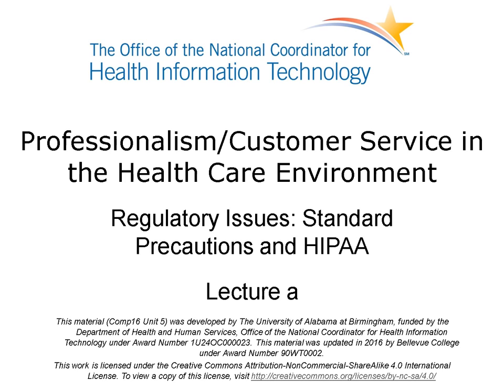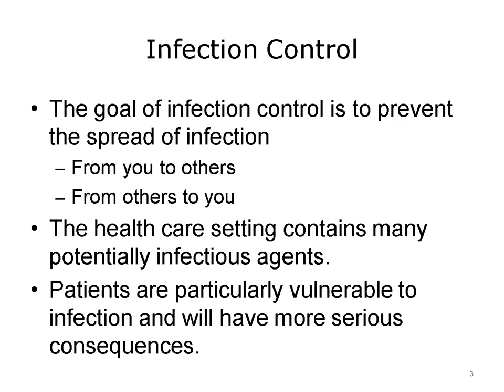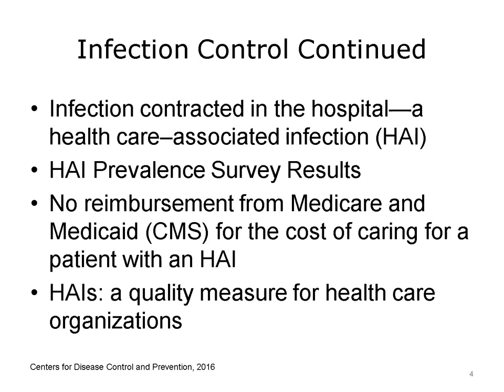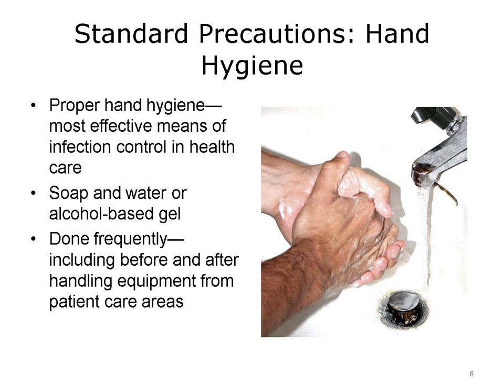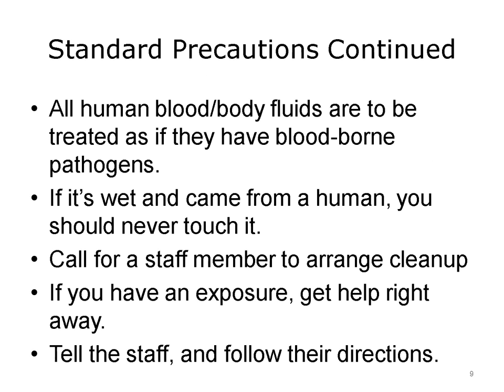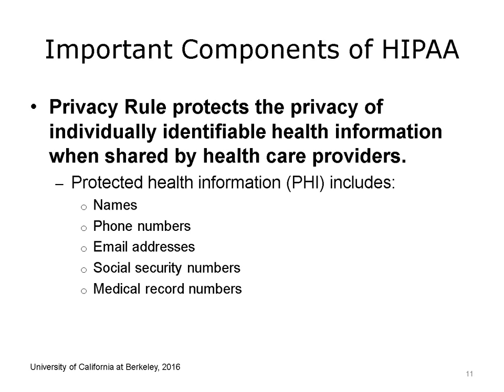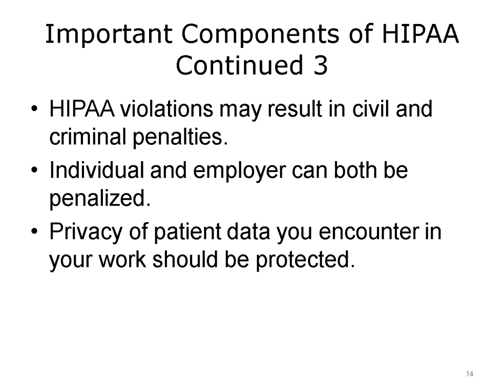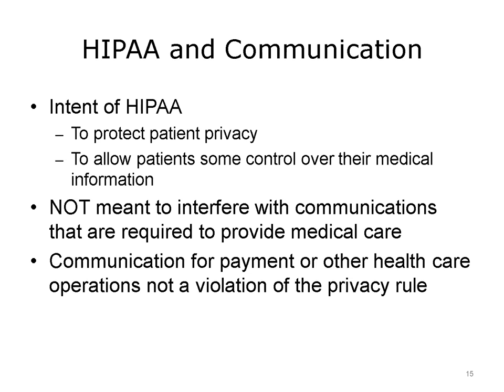ONC Component 16 Unit 5 Lecture a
Component 16: Professionalism/Customer Service in the Health Care Environment

Unit 5: Regulatory Issues: HIPAA and Standard Precautions

Lecture a:
 • Infection control
 • Standard precautions
 • HIPAA
 • Important components of HIPAA
 • HIPAA and communication
 • Guidelines for communication in the context of HIPAA regulations

Description: Professionalism and Customer Service in the Health Care Environment, Regulatory Issues: HIPAA [hip-uh] and Standard Precautions. Many of the issues in professionalism and customer service that we have discussed are common to a variety of work settings, but there are several regulatory issues that are unique to working in a health care environment. In this unit, we explore two areas where there are specific guidelines for individuals working in health care settings. The first, standard precautions, are guidelines for preventing infection, and the second, HIPAA rules, are aimed at ensuring the privacy and security of patient health information.

Summary: This concludes Regulatory Issues: HIPAA and Standard Precautions. Remember that as a professional in the health care environment, you must follow protocols for infection control and adhere to all regulations governing communication and the sharing of patient information.
To review, remember that infection control is everyone’s responsibility. Hand hygiene should be a regular part of your professional grooming to help prevent the spread of disease-causing bacteria. Frequent hand hygiene will help protect you, your coworkers, patients, and the organization from the risk of infection.
Be sure that you’re aware of, and clearly understand, your organization’s specific policies on HIPAA and how those apply to your professional role. Never give your computer access codes to anyone for any reason. Be sure to log off your computer when stepping away from it. Be sure to remove as much personally identifying information as possible from patient data that you are using to resolve IT problems.
HIPAA requires that health care organizations comply with protections for patient privacy and data security. Violations can result in being fired, fines to the organization, closure of the organization, and even imprisonment for some individuals. By being attentive to the HIPAA requirements, you not only show respect for patients but also protect yourself and your organization. Please note that HIPAA regulations are covered in more depth in other instructional components.